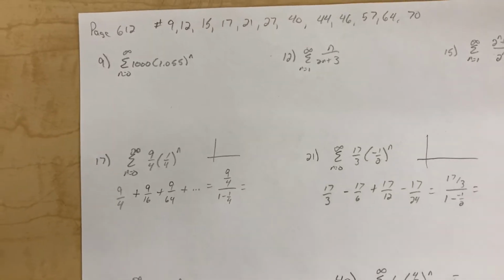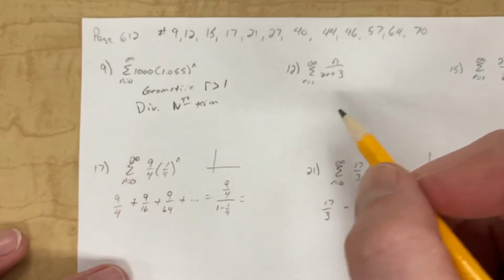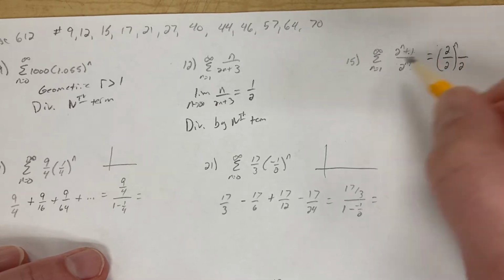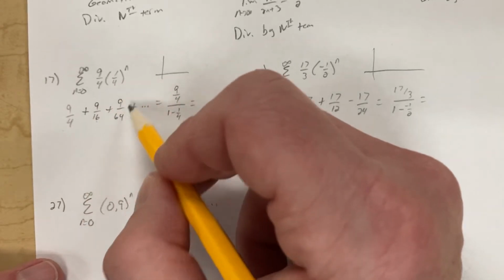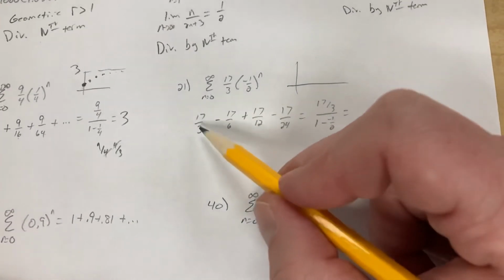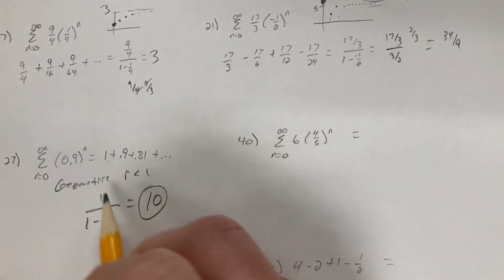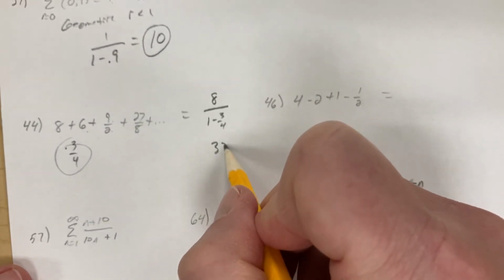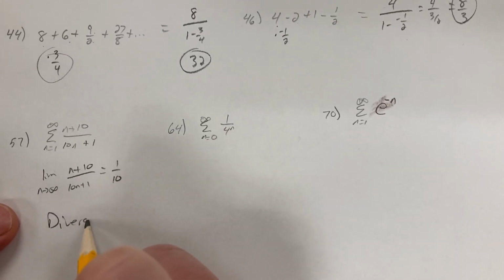Page 612 solutions